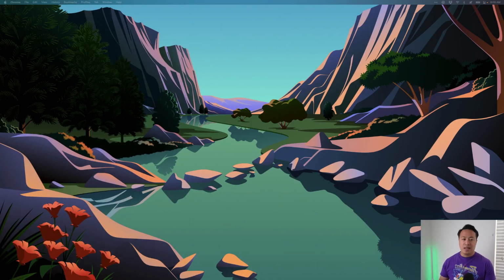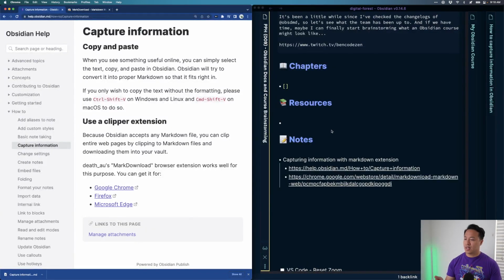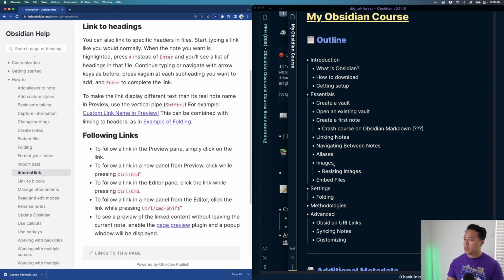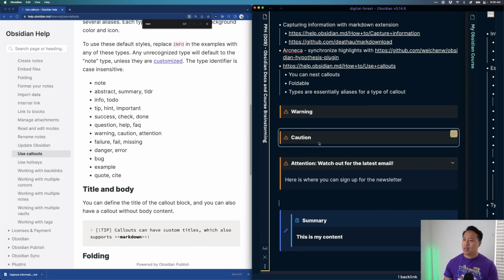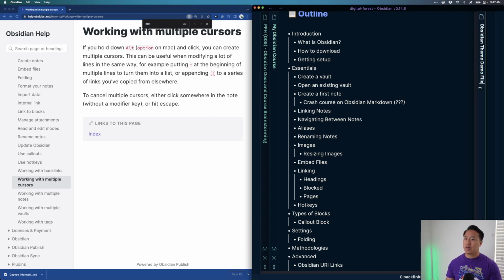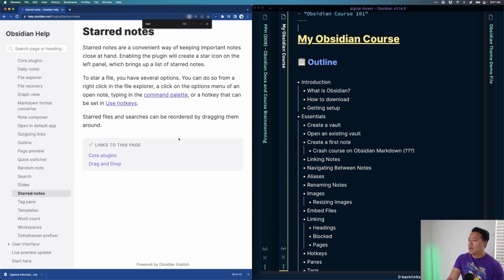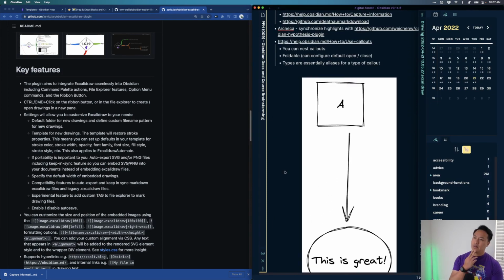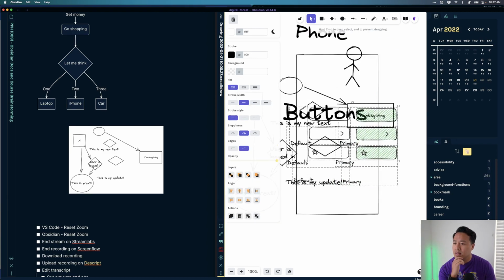Productivity Power Hour (#9): Obsidian Docs and Course Brainstorming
ℹ️  About

It's been a little while since I've checked the changelogs of @obsdmd, so let's see what the team has been up to. And if we have time, maybe I can finally start brainstorming what an Obsidian course might look like...